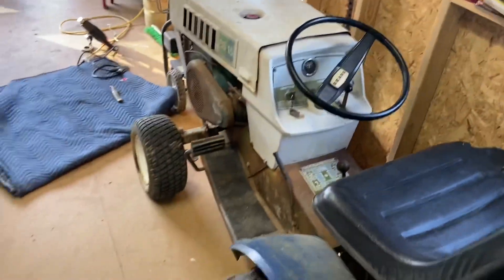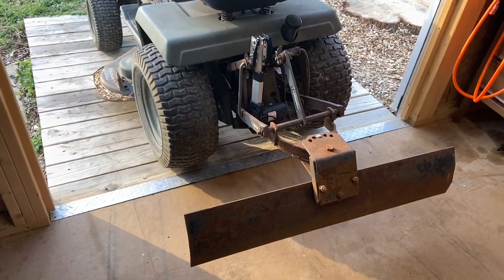Sears suburban electric three point hitch upgrade-progressive automation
Changing out the electric motor on the original Sears electric three point hitch